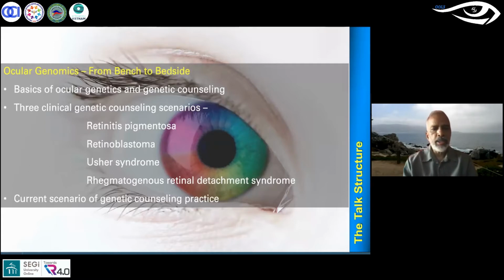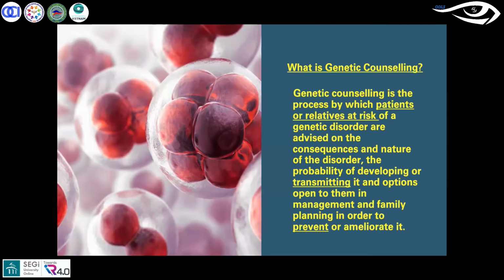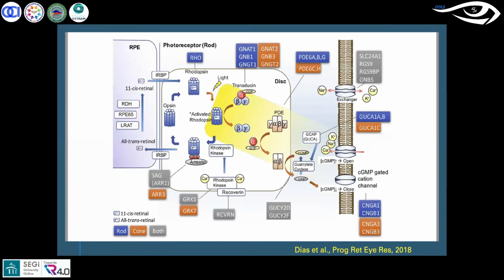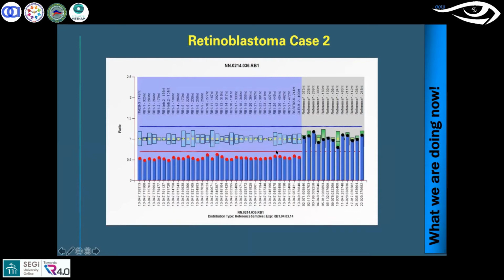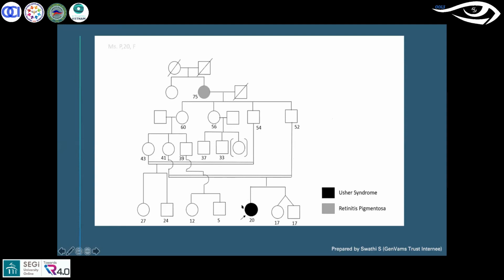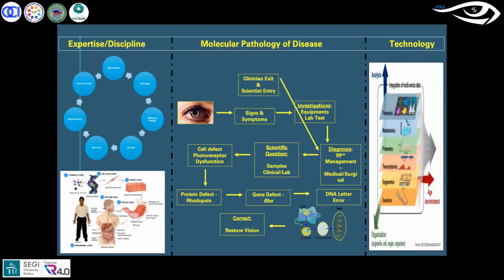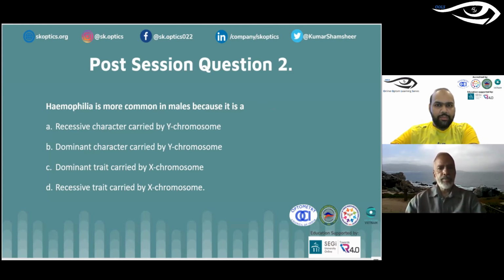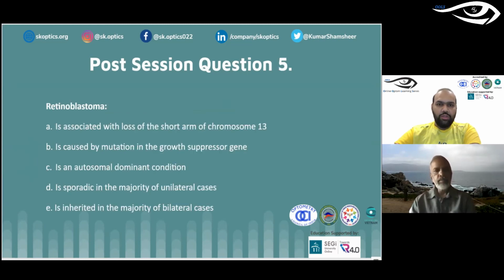How to Clinically Handle a Subject with Genetic Disorder | OOLS | Dr. Govindaswamy Kumaramanickavel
OOLS - Online Optom Learning Series - Session 123 (24th April 2021)

Here we bring you the 123rd session of our online learning series, live on 24th April 2021 at 03:00pm IST.

All about this Session:
Dr. Govindaswamy Kumaramanickavel, a researcher, educator, and genetic disorder expert, explains the basics of ocular genetics and genetic counseling.
1. Different types of genetic disorders (05:55)
a. Chromosomal Disorders (06:22)
b. Single Gene Disorders (06:56)
c. Complex Disorders (08:35)
d. Mitochondrial disorders (09:06)

Next, we discuss some examples to learn about the different genetic disorders seen by optometrists. Then, we know about the ophthalmic genes and which of the ocular tissues have the most genes affecting them.
Dr. Kumaramanickavel then defines genetic counseling and all the different components that are involved. We walk through the steps that a genetic counseling clinic follows for its patients. We learn about the challenges of Ophthalmic genetic counseling. We learn about the common ocular genetic counseling scenarios via case studies.
1. Retinitis pigmentosa (40:20)
2. Retinoblastoma (48:50)
3. Usher syndrome (58:16)
4. Rhegmatogenous retinal detachment syndrome (65:26)

To conclude the talk, Dr. Govindaswamy Kumaramanickavel explains the current updates in genetic counseling. He talks about the current limitations and drawbacks. Lastly, we learn how best to tackle these challenges. The session ends with a question and answer segment for the live audience.

References:
Papers:
Dias MF, Joo K, Kemp JA, Fialho SL, da Silva Cunha A Jr, Woo SJ, Kwon YJ. Molecular genetics and emerging therapies for retinitis pigmentosa: Basic research and clinical perspectives. Prog Retin Eye Res. 2018 Mar;63:107-131.

Dimaras H, Corson TW, Cobrinik D, White A, Zhao J, Munier FL, Abramson DH, Shields CL, Chantada GL, Njuguna F, Gallie BL. Retinoblastoma. Nat Rev Dis Primers. 2015 Aug 27;1:15021.

Go SL, Hoyng CB, Klaver CC. Genetic risk of rhegmatogenous retinal detachment: a familial aggregation study. Arch Ophthalmol. 2005 Sep;123(9):1237-41.

Richards AJ, Scott JD, Snead MP. Molecular genetics of rhegmatogenous retinal detachment. Eye (Lond). 2002 Jul;16(4):388-92.

Kent C., Genetic Testing: New Resources and Challenges, Review of Ophthalmology. March 2015

We would like to thank Dr. Govindaswamy Kumaramanickavel for this wonderful session. Prof has explained to us all how to understand our patients' history and how important family history is. He has also discussed a few of his cases and explained to us pedigree charting and how to explain patients about the condition and connection.